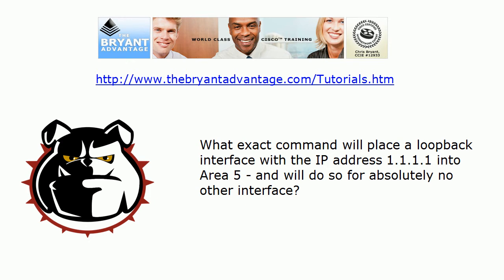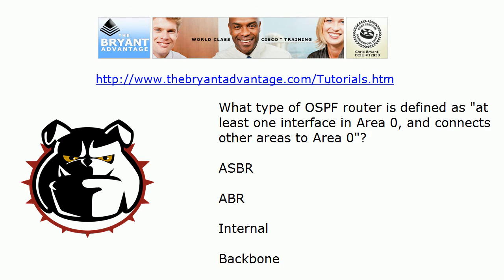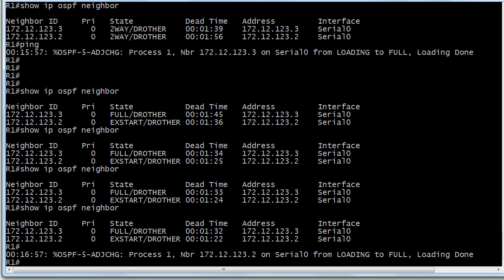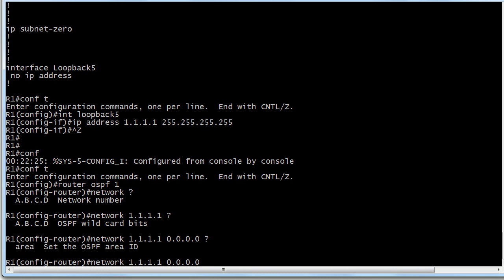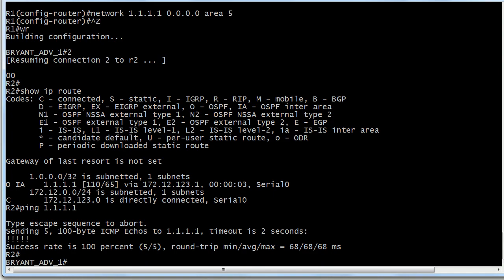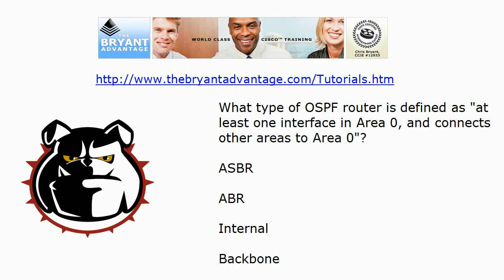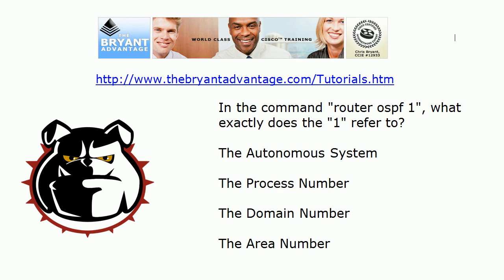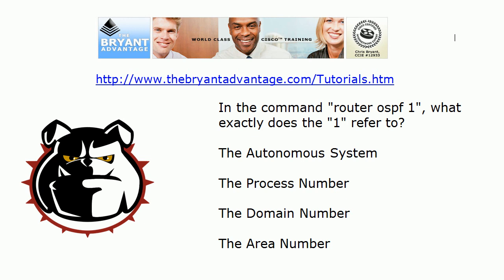CCNA Video Practice Exam: OSPF Network Types And Commands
for over 450 Cisco CCNA and NP tutorials, videos, and practice exams...

... and Microsoft, A+, Network+, and Security+ are ALL on the way for 2011!  It's the biggest year in the history of TBA - and it's all thanks to you!

In today's CCNA Video Practice Exam, you'll be presented with 5 practice exam questions - and then I'll show you the answers on LIVE Cisco routers and switches.

Chris Bryant
CCIE #12933
"The Computer Certification Bulldog"